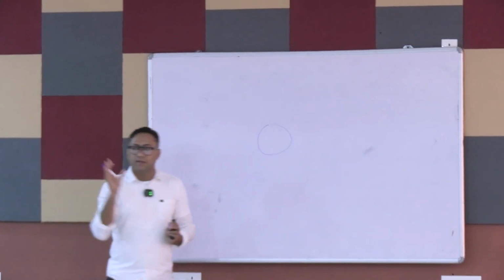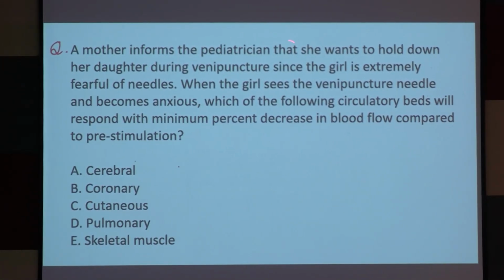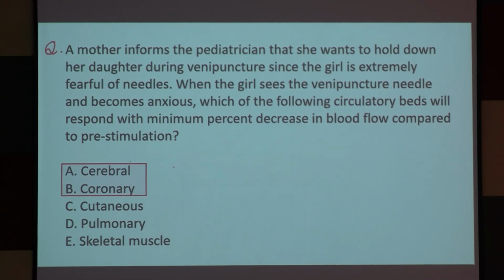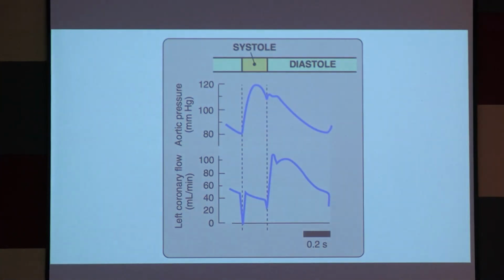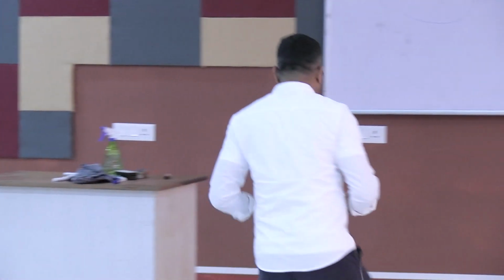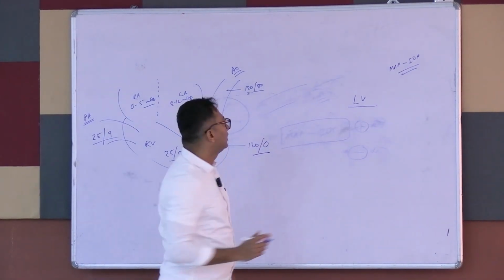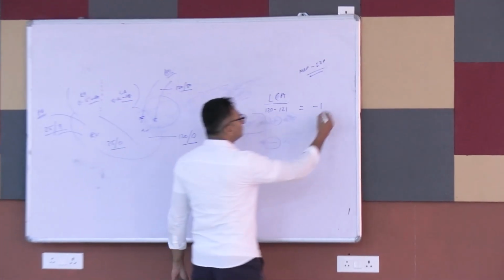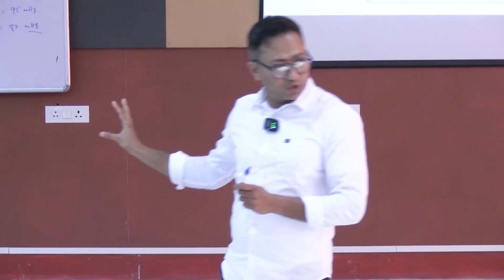lecture On Coronary Circulation Explained: MBBS Class Guide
Coronary Arteries: Discover the roles of the right and left coronary arteries in supplying blood to the heart muscle.
Myocardial Blood Supply: Understand why the heart needs its own dedicated blood supply for oxygen, nutrient delivery, and waste removal.
Mean Arterial Pressure (MAP): Learn how MAP, calculated from diastolic blood pressure and pulse pressure, determines organ perfusion.
Perfusion Pressure: Explore the concept of perfusion pressure and its importance in ensuring adequate blood supply to organs.
Cardiac Cycle and Blood Flow: Understand why blood flow to the left ventricle is highest during diastole (relaxation), not systole (contraction).
Auto-regulation: Learn about the heart's remarkable ability to regulate its own blood supply, even under stress.
Reactive Hyperemia: Discover how the heart ensures adequate blood flow during increased activity through the release of vasodilators like adenosine.

On: PHYSIOLOGY by Dr. Ayan Goswami
(MBBS Batch: 2024-25)
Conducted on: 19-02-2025